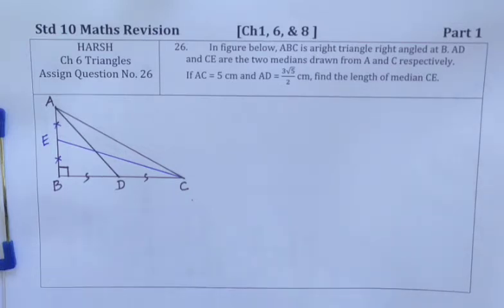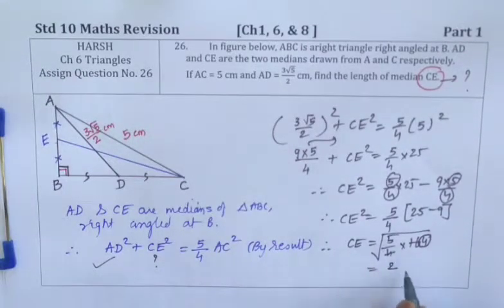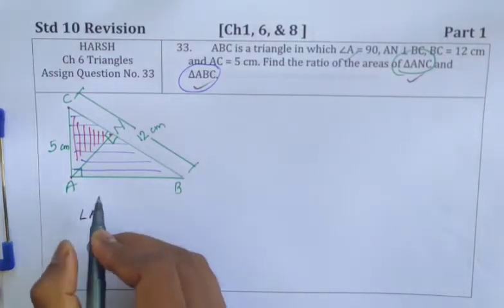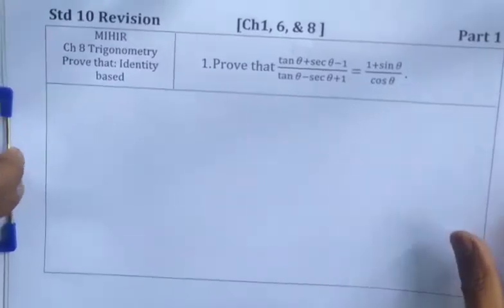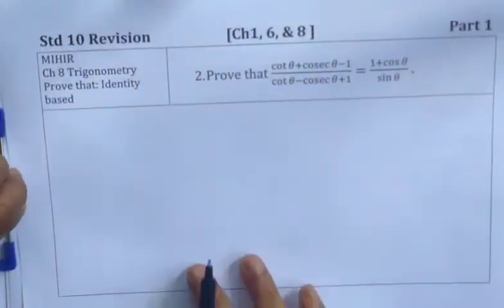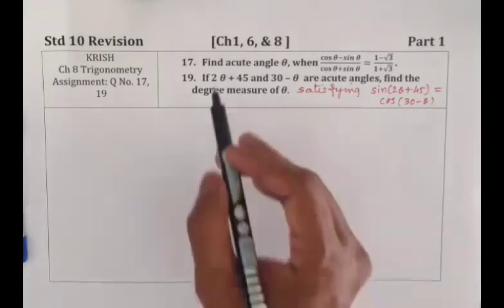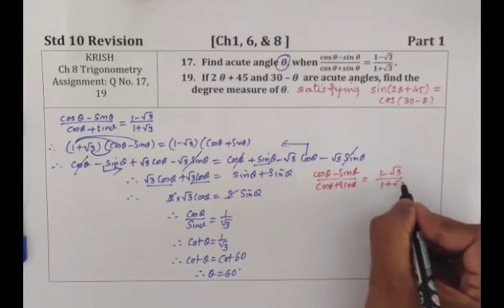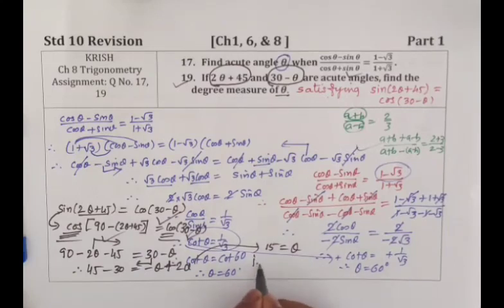Std 10 Maths Difficulties solving Session Part 1